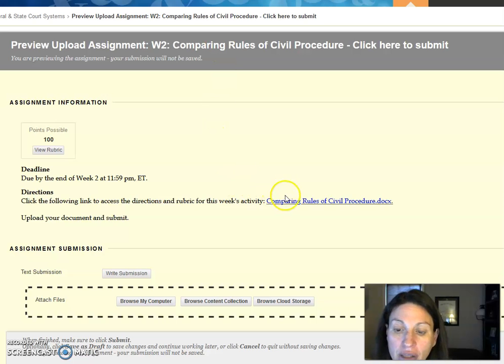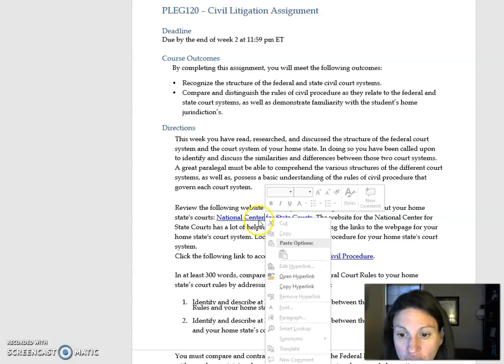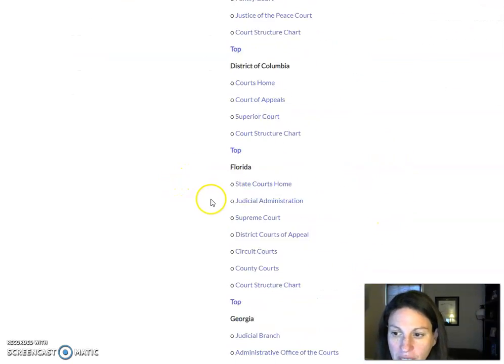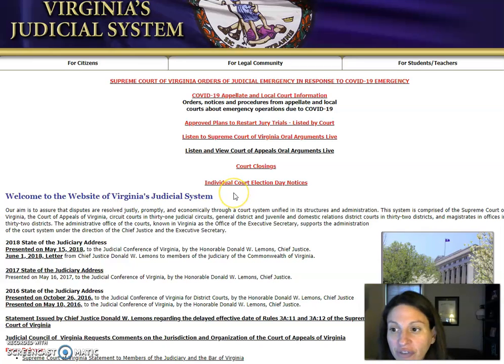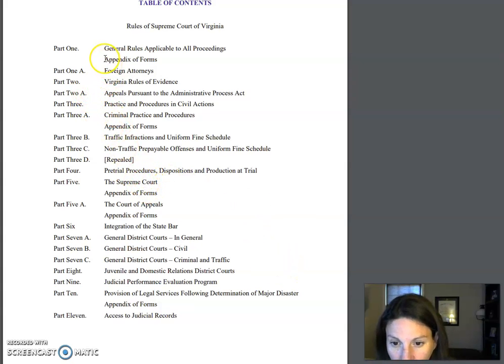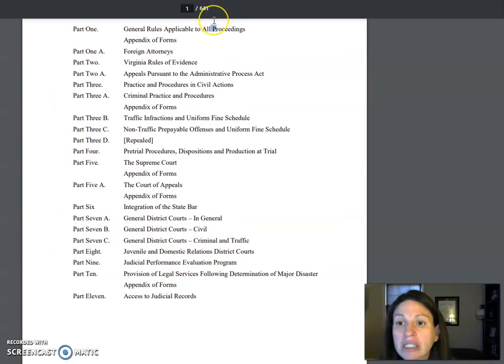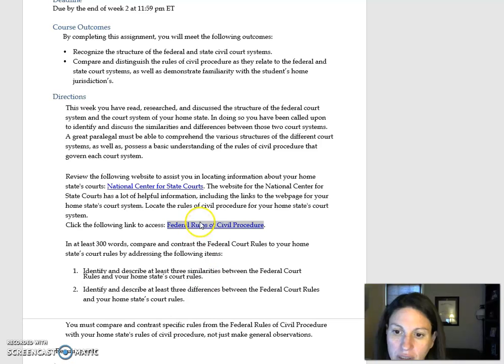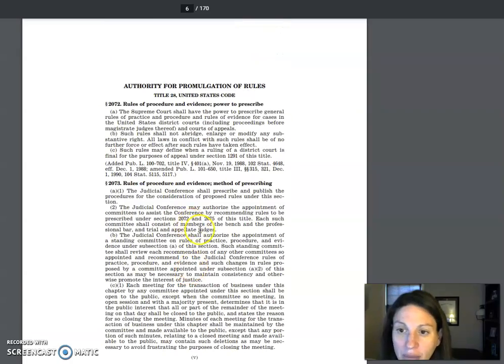Civil Litigation Week 2 Assignment